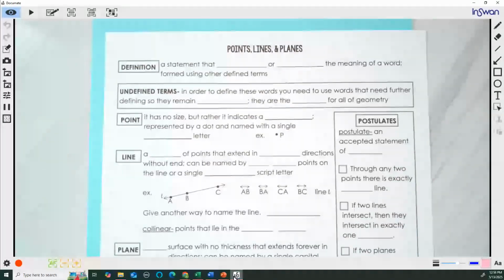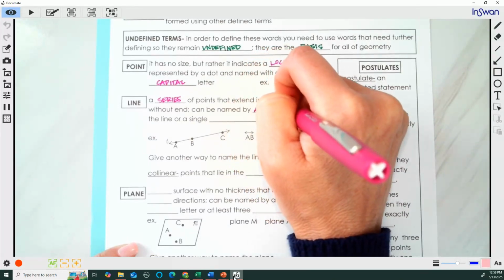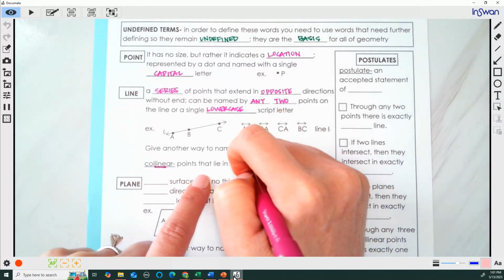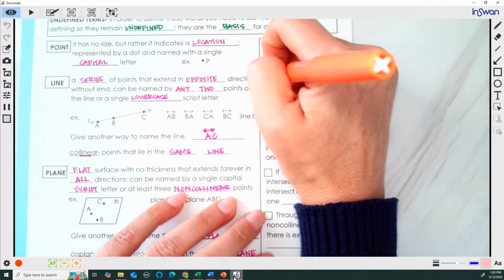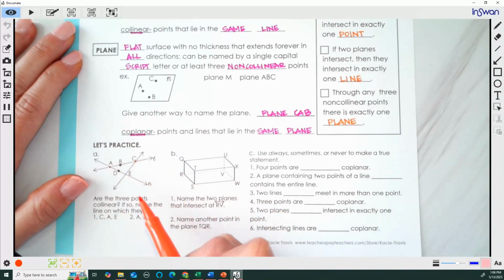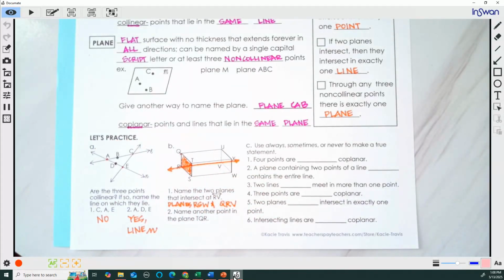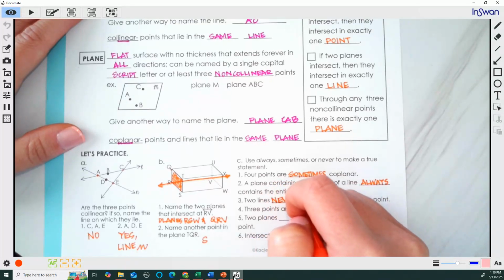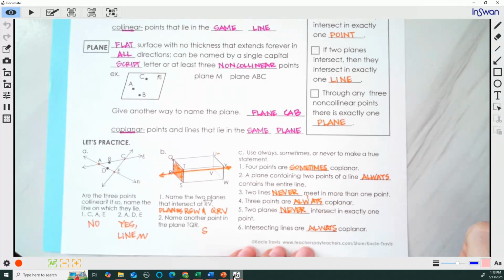Points Lines Planes Teaching Video | Basics of Geometry | Collinear Coplanar Definition Postulate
Join me for an Introduction to Geometry with Points, Lines, and Planes. We will explore the vocabulary and abstract nature of points, lines, and planes. We will learn to name, sketch, and understand the properties of points, lines, and planes.